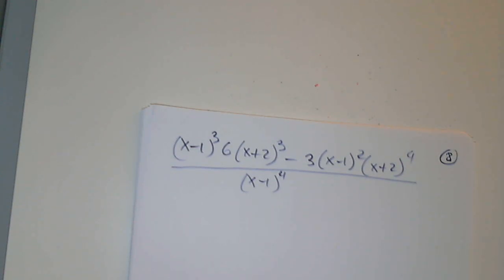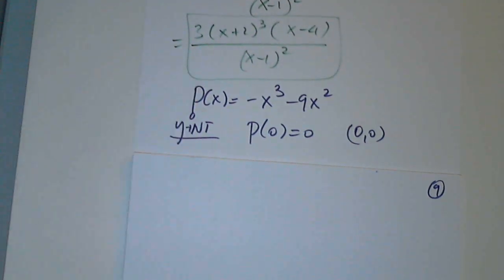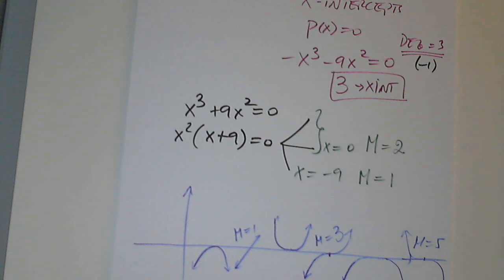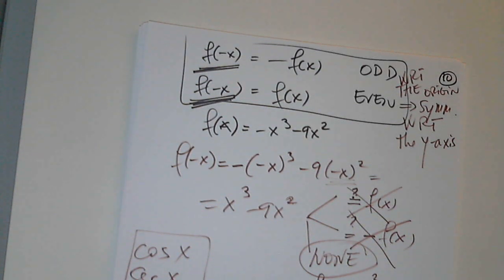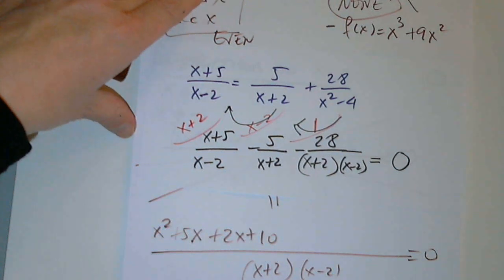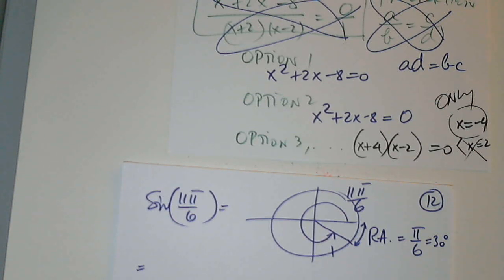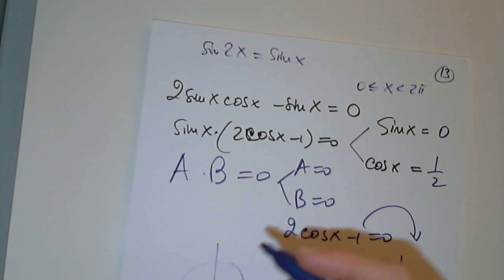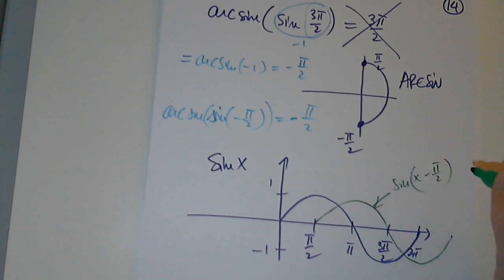MAT 191 400 SKILLS ASSESSMENT PART 2 JANUARY 28